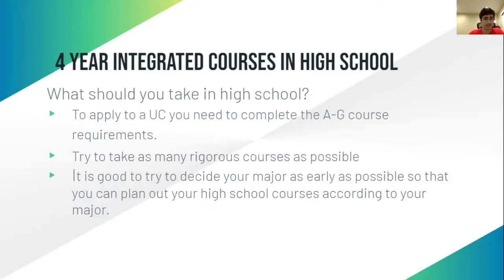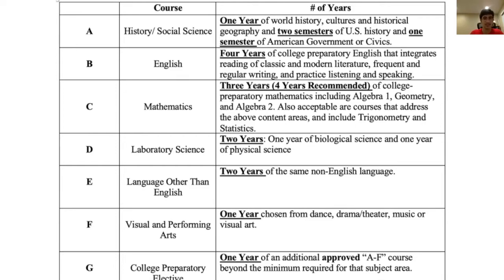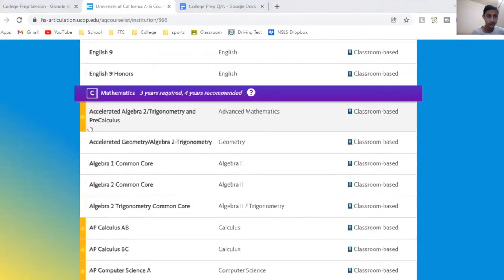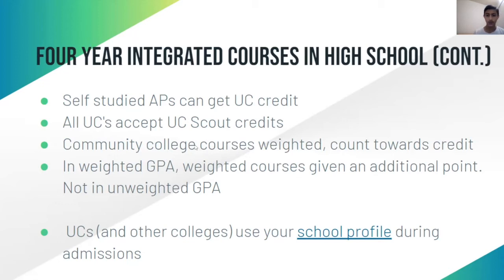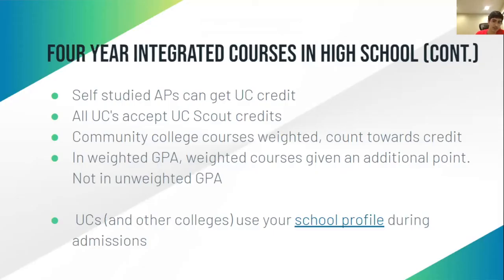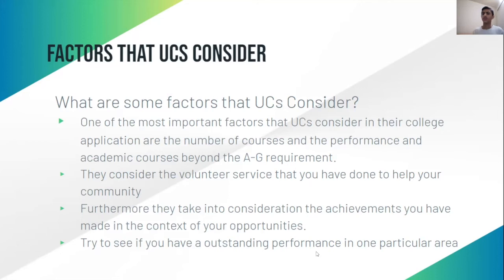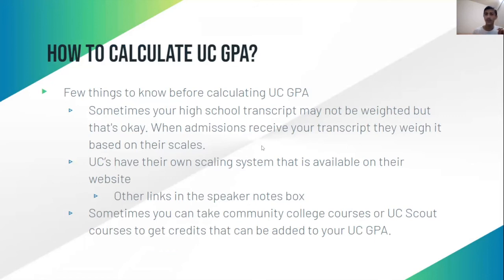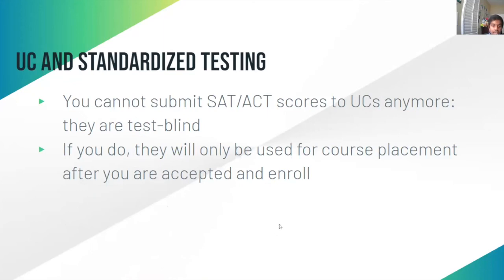College Prep Part One | UCs | Dream Big Session Recording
Dream Big covers a few slides, going over UC College Prep